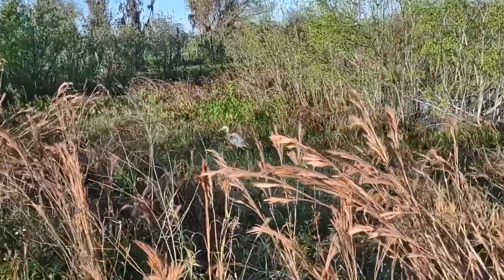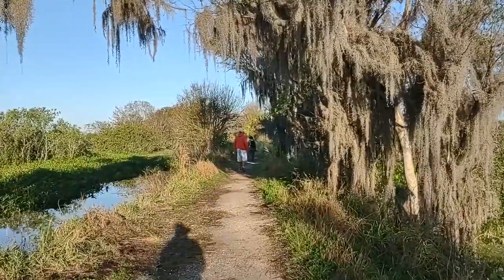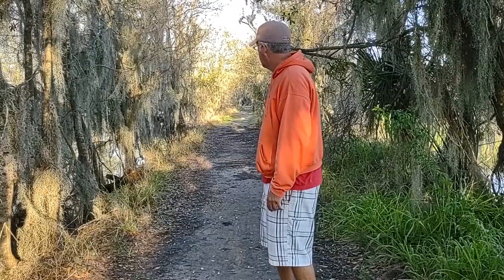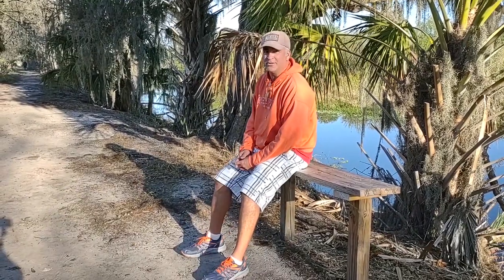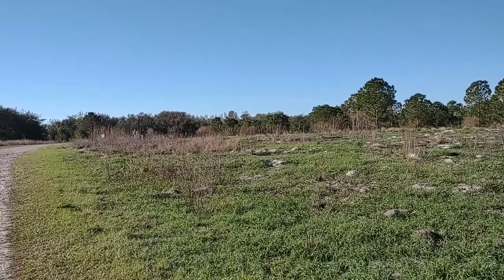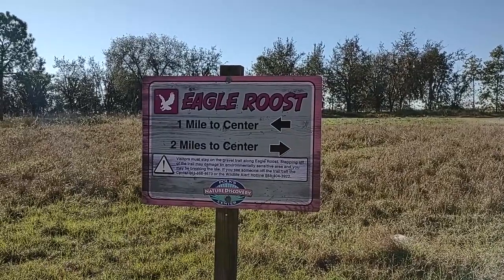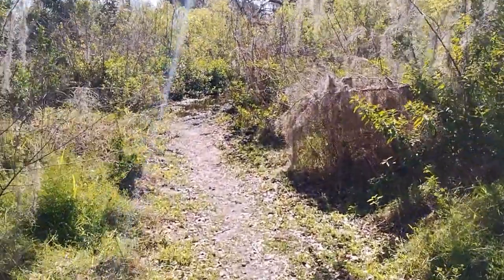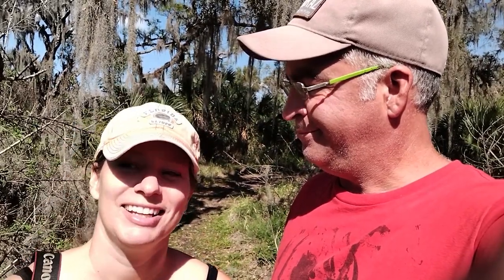Florida Gulf Coast Series Finale (Van Life Travel Vlog) - Back at Circle B Bar Reserve for Wildlife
Ep. 148 - Another Gulf Coast Adventure Van Life Travel Series Pt 13: We wrap up this series back at Circle B Bar Reserve in Lakeland, Florida in search of wildlife and sharing a glimpse into how we do vanlife on the cheap!

FREE THINGS TO DO IN LAKELAND, FLORIDA (TAMPA & ORLANDO AREA):
📍 CIRCLE B BAR RESERVE in Lakeland, Florida is known as one of the best places to see wildlife in Florida. People come from all over the world to see wildlife here at Circle B, especially from fall through spring, when nature photographers flock here seeking to capture images of white pelicans, tropical-pink spoonbills, leggy sandhill cranes, iconic bald eagles, and dozens of other birds. You're also almost guaranteed to see alligators! In this episode we hike Heron Hideout trail, Marsh Rabbit Run train, Winding Bird Way trail, Eagle's Roost trail, and Lost Bridge trail. We get to see alligators, lots of wading birds, sandhill cranes, and other really neat Florida wildlife.

VLOG HIGHLIGHTS:
00:00 Low budget van life in Florida
00:27 Heron Hideout Trail at Circle B
01:09 Marsh Rabbit Run Trail at Circle B
04:57 Winding Bird Way Trail at Circle B
06:11 Eagle Roost Trail at Circle B
07:25 Van life breakfast
07:49 Lost Bridge Trail at Circle B
09:42 That's a wrap / Gulf coast series finale